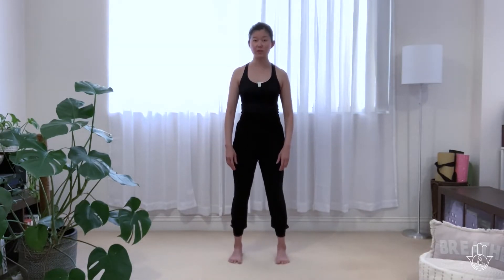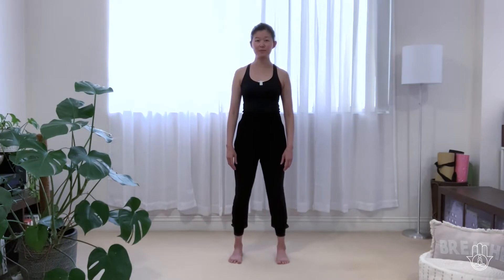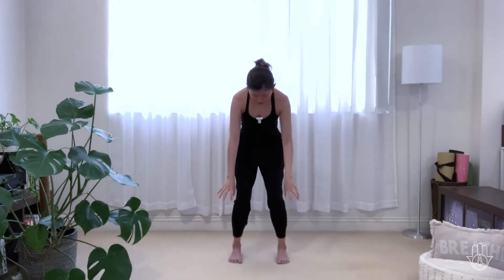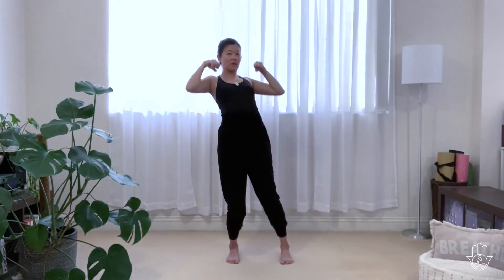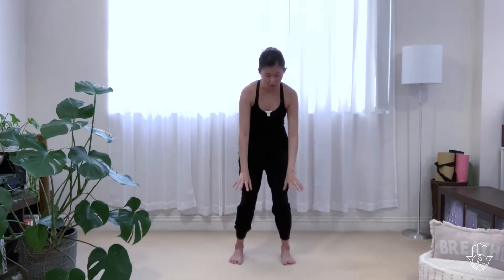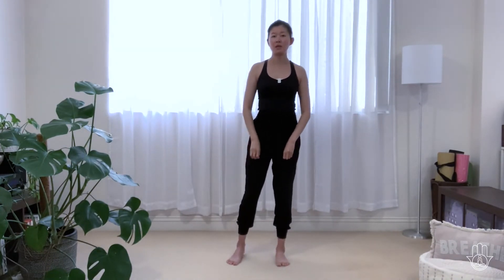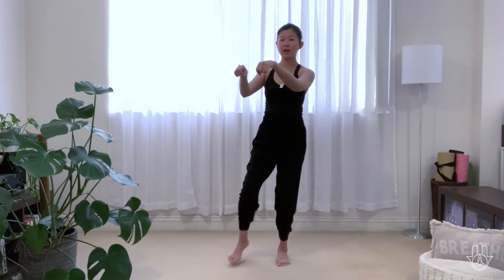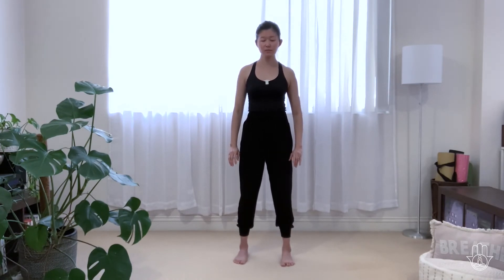Five animal frolics short form | Qigong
Five Animal Frolics, known as Wu Qin Xi, was developed in 145–208 by the 'Father of Chinese Medicine' Hua Tuo for rehabilitation, recovery, prevention of disease and longevity. This five animal frolics short form contains two Qigong warm up movements for each of the five animals to help unblock meridian channels in the body and loosen areas of contraction and tension.

Tap into your energy,
Tap into your flow,
Let life flow through you with ease and effortlessness.

Namaste,
Carol from My Yoga Essence